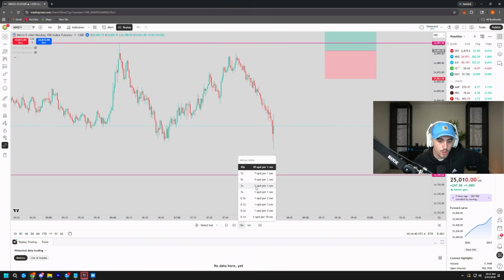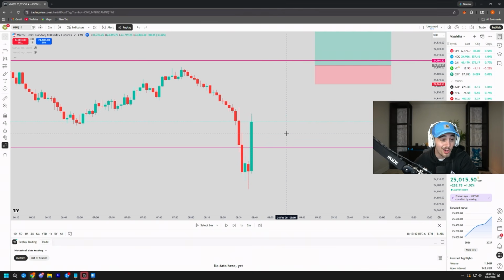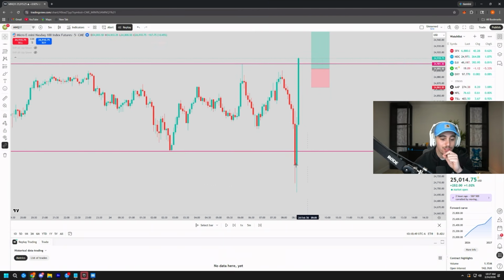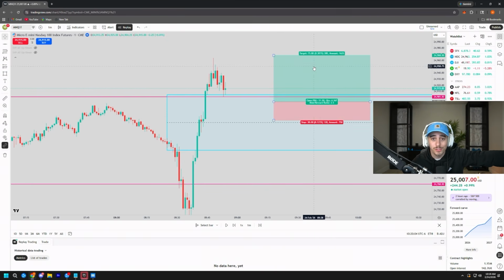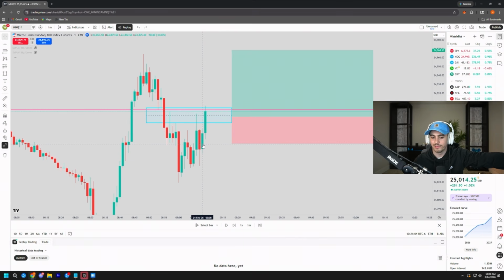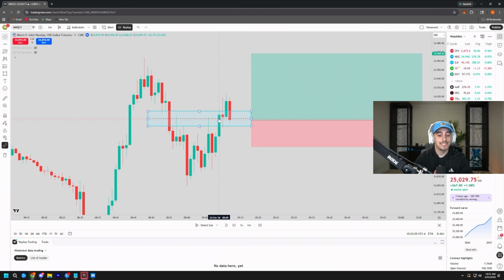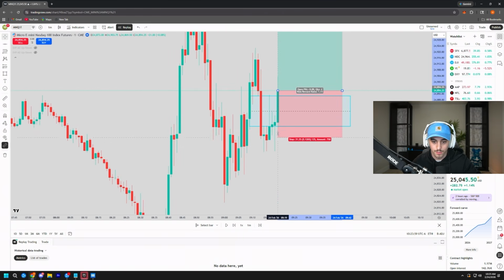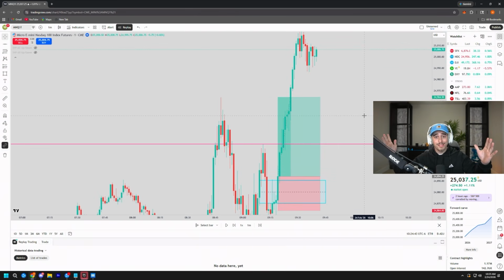How I made $7,010 in 13 Minutes Day Trading